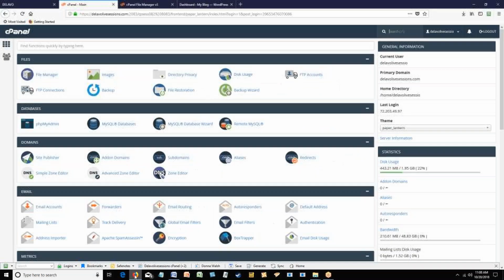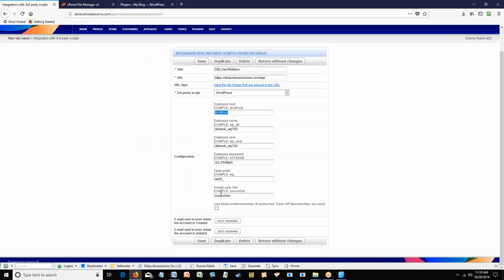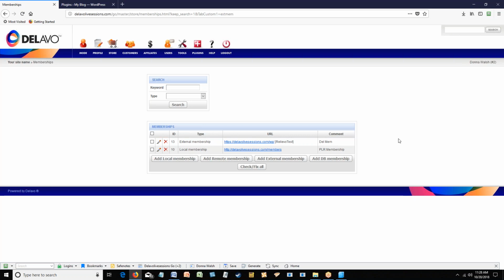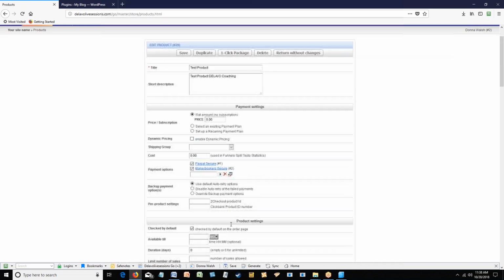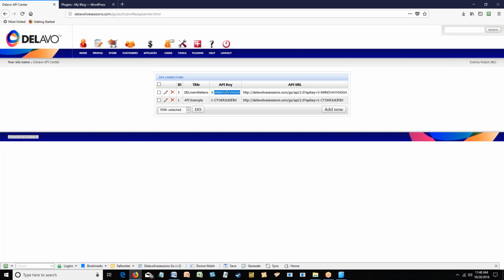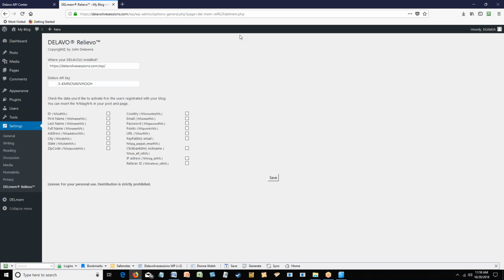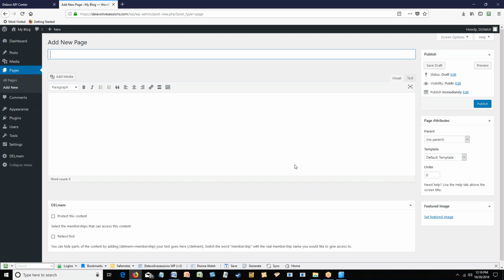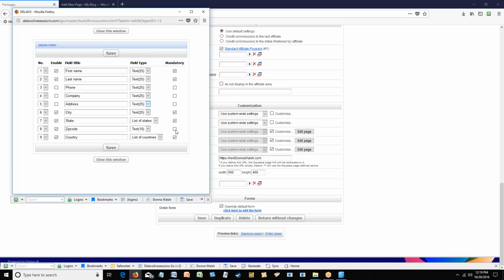2018 10 20 DELmem Relievo